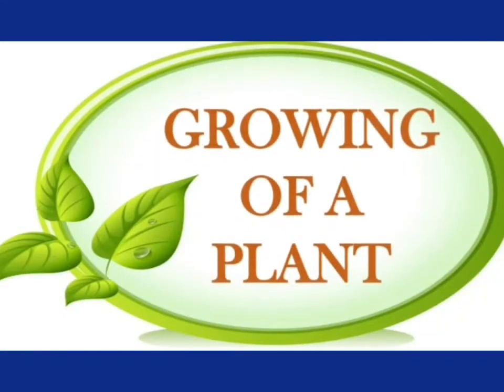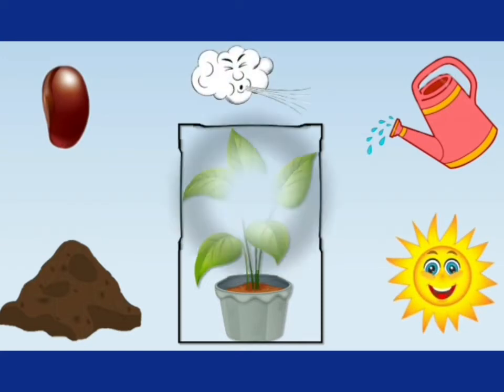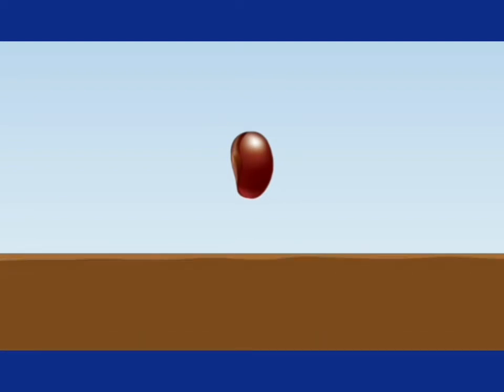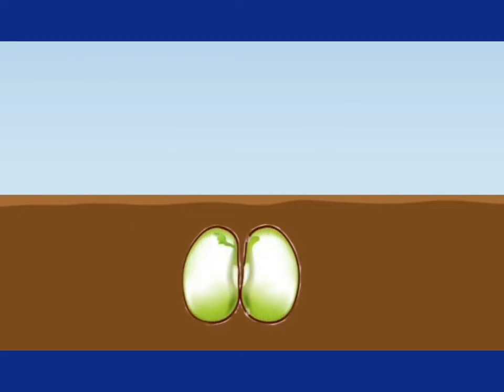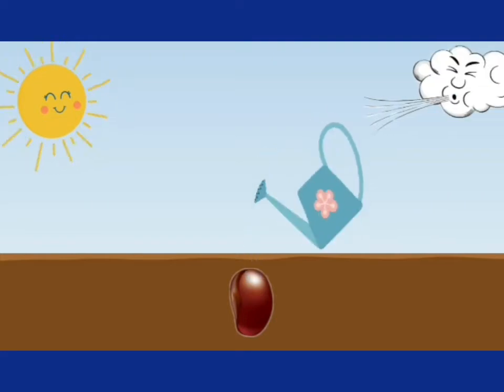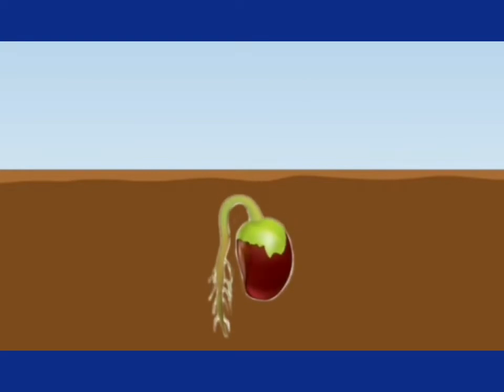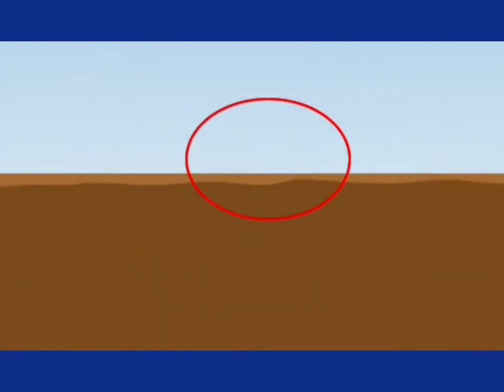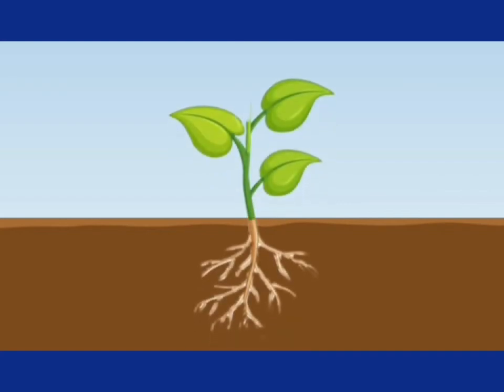Growing of a Plant🪴 ( Germination)|Learning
Growing of a Plant🪴
@Lata Miss Kids Learning
What are the 5 stages of germination?

What is plant germination process?

What are the 4 steps of germination?

How long does plant germination take?